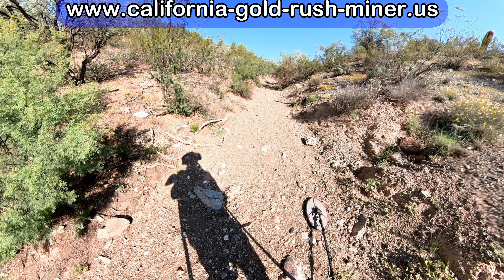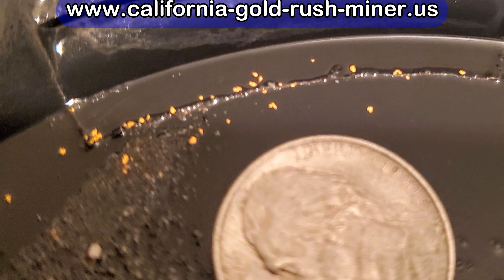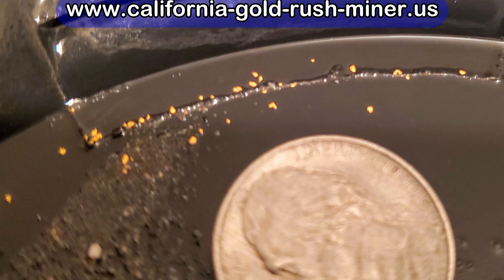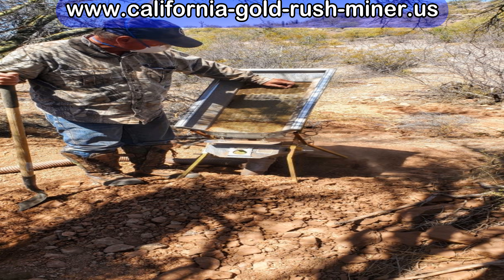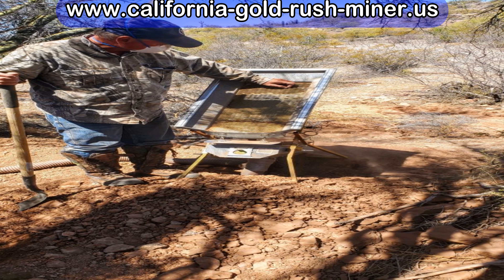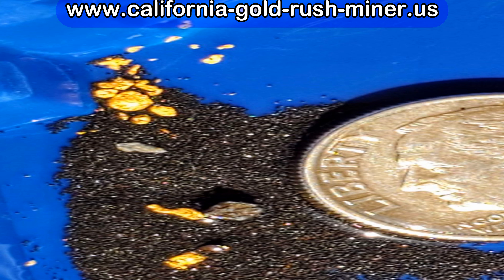How to find gold in Arizona - How to find More Arizona Gold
How to find gold in Arizona - How to find More Arizona Gold - How to be more productive when prospecting for gold.

Video is really for the new gold prospector or those thinking of getting into gold prospecting.

When you're prospecting for gold weather here in Arizona or actually any place, if you want to be more productive, you really have to test a number of areas before you get into using major equipment and putting in long hours.  Plus, the best thing a new gold prospector can do is research and join a local gold prospecting club.

When you join a gold prospecting Club not only do you have access to their claims, but more importantly, you learn a wealth of information and save yourself a lot of time,  by learning from the other club longtime members.

When gold prospecting, you need good equipment to save time & help in finding gold nuggets.
Yes, I know the title of the blog is California Gold Rush Miner and that's because I was located in San Diego California before moving out to the Peoria Arizona area.

If you would like to see more of our gold prospecting videos, please visit our YouTube channel

                                                                Arizona Gold Prospector